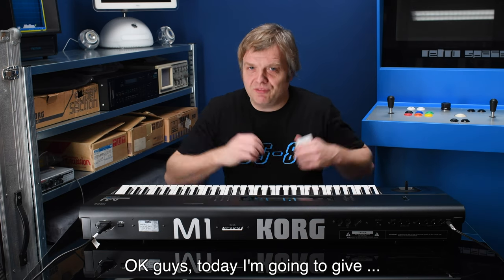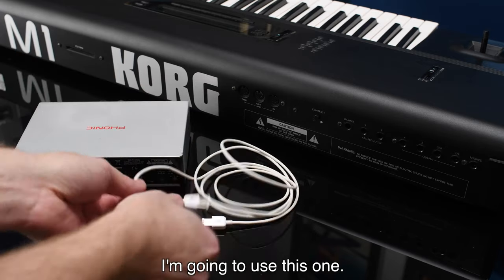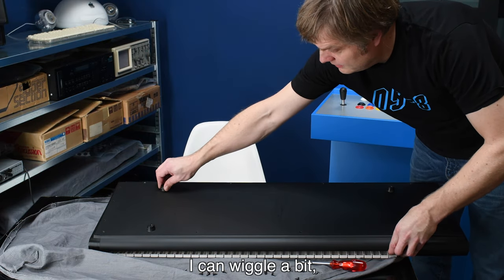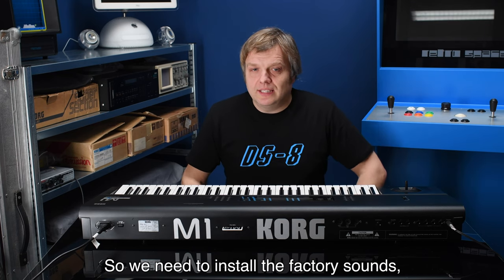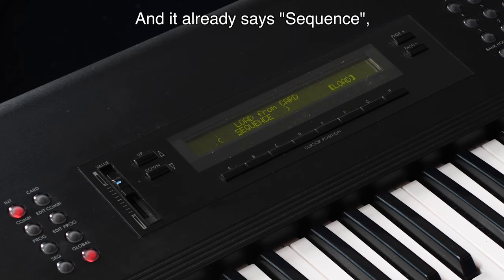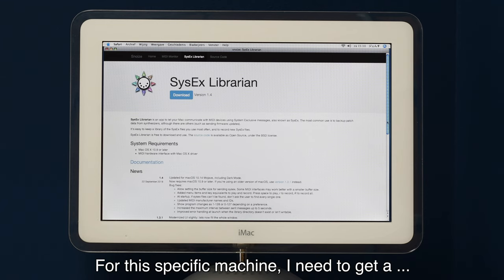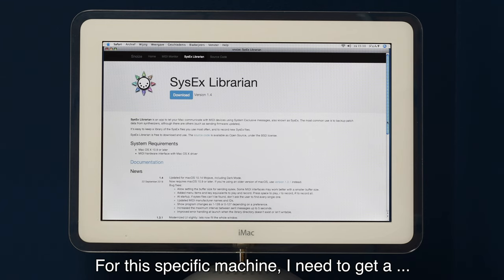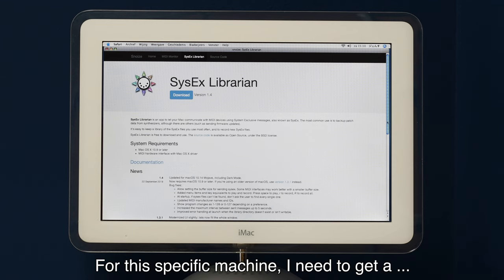Korg M1 battery replacement, Card / MIDI Factory reset, Backing up your data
In this video I open the best selling 1988 Korg M1* synthesizer to install a new battery. The factory presets are loaded back onto the machine using ROM cards and through MIDI with a computer.
* The M1 family sold ± 500.000 pieces.

Introduction 0:06
Requirements factory restore cards 0:48
Requirements factory restore MIDI 1:38
Battery needed 2:11
Opening the M1 2:26
Factory reset introduction 5:26
Loading cards 5:52
Loading M1EX presets 7:46
Loading presets over MIDI 8:26
MIDI Backup 12:48

The procedure shown here is pretty much the same for all members in the family, and all can load the M1 presets:
M1, M1R, M1ex, M1Rex, T1,T2,T2ex,T3,T3ex

Note for PC users:
For PC often the program MidiOX is advertised as tool for SysEx dumps, but it is pretty complex. I think the C6 SysEx app by Elektron, which is freeware, is closest in operation to the showcased SysEx Librarian.

Software you need for the procedure

Gear used:
Korg M1 EX with 4MB ROM expansion
Korg MPC-00P, MPC-00S and MPC-0EX ROM cards
Phonic Firefly 302 Firewire Audio/MIDI interface
Apple iMac G4 1.25Mhz PowerPC 17 inch M9168LL/A
Midi and Firewire cable